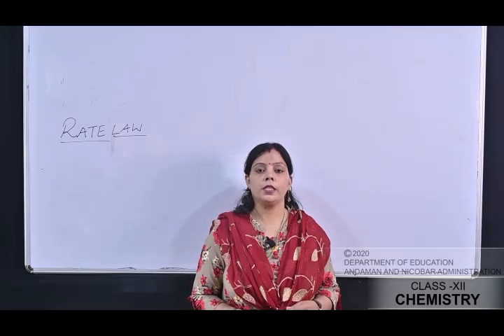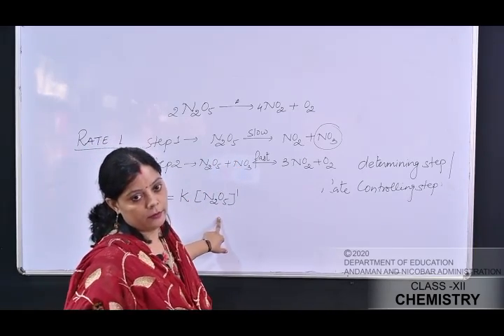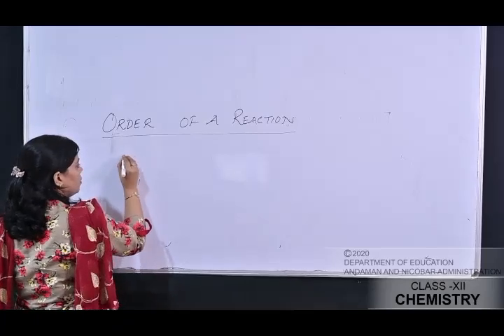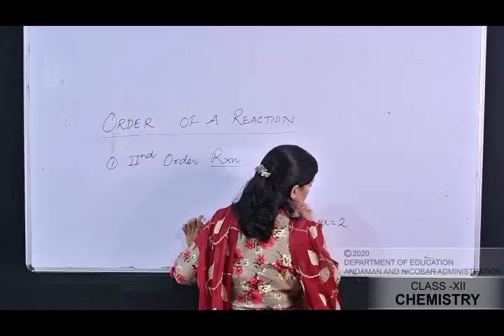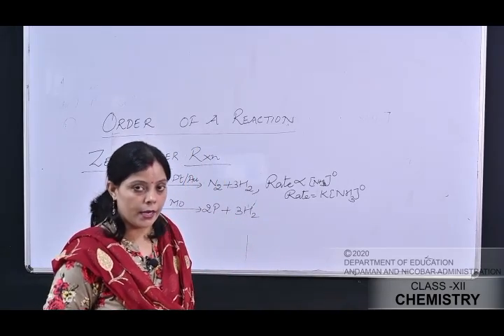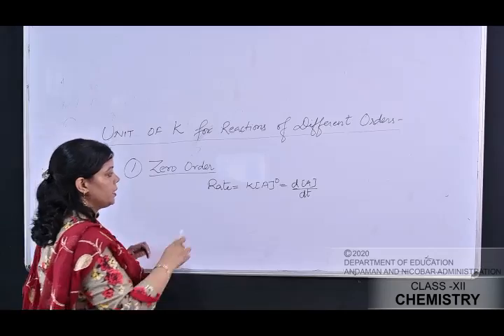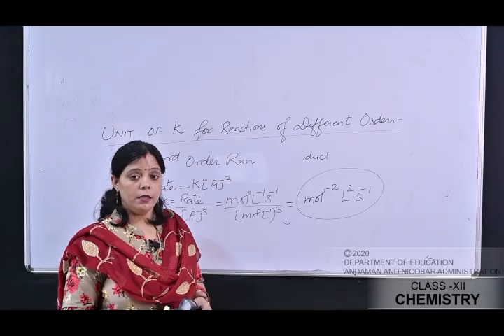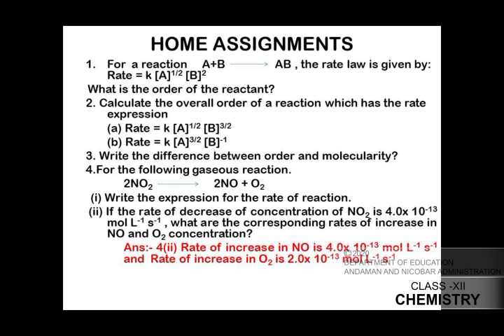CLASS 12 CHEMISTRY- Order of a reaction & rate constant for reaction with different order